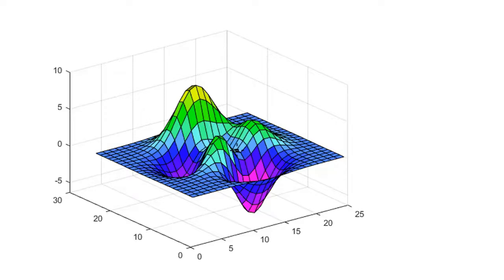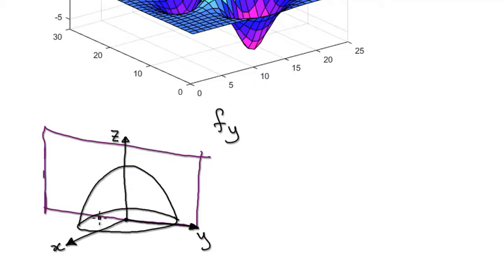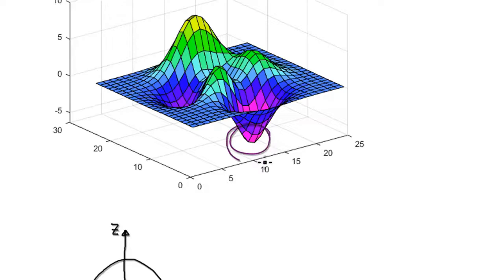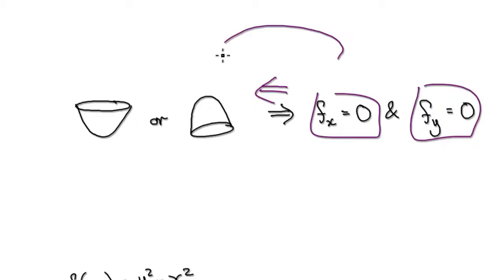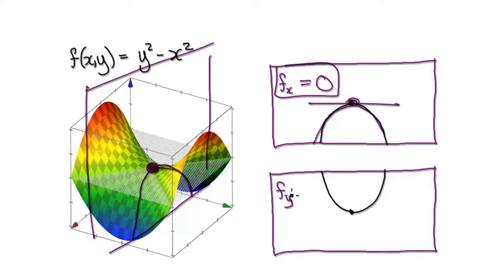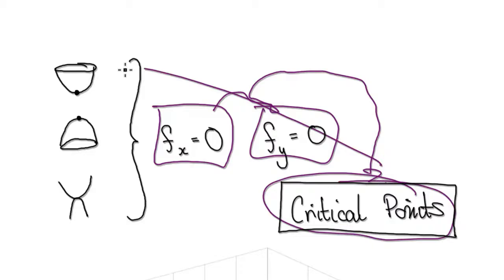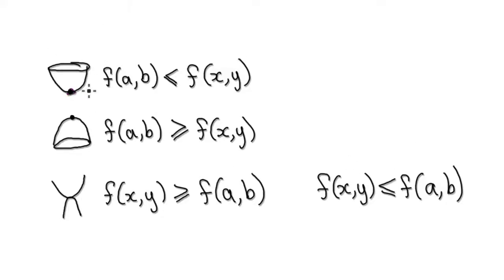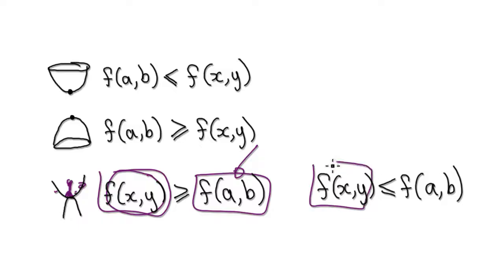Video3159 - Calculus 3 - Critical Points, Saddle, Local Maximum, Local Minimum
Calculus 3 - Critical Points, Saddle, Local Maximum, Local Minimum